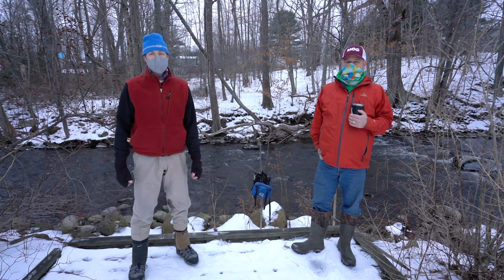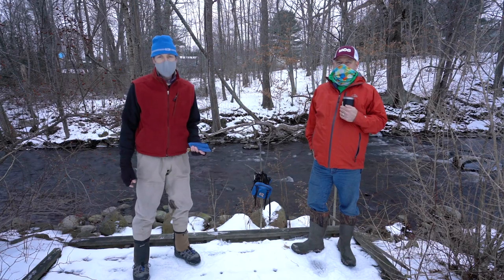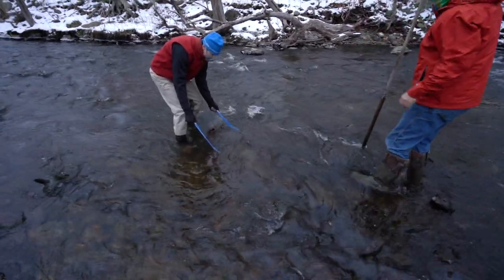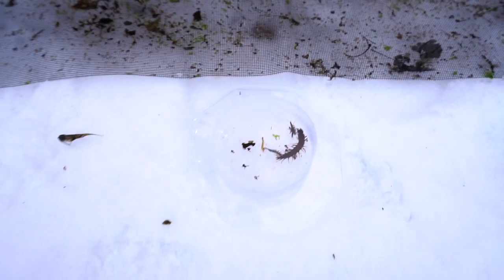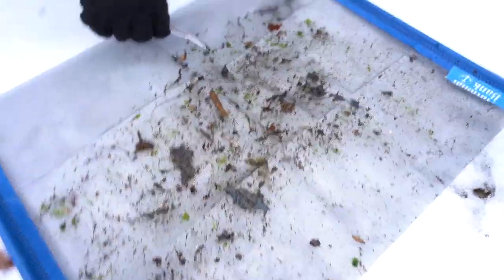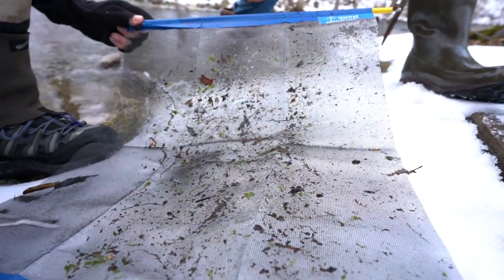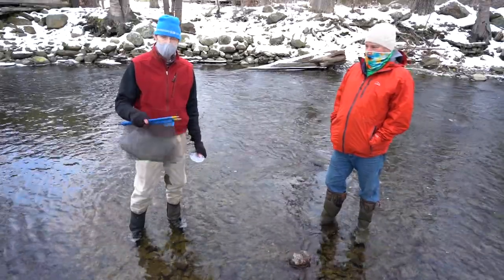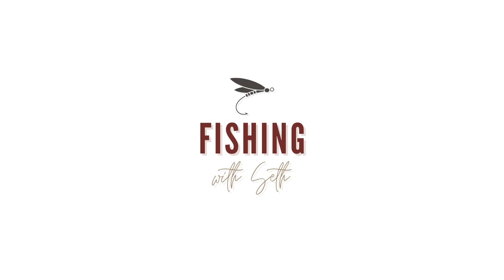Entomology for Fishing - Using a Seine Net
Fishing with Seth - Season 2, Episode 1 - Entomology for Fishing - Using a Seine Net

Welcome to Season 2 of Fishing with Seth!
It may seem funny to kick off a new season without even fishing, however, we are building a foundation of knowledge for the following episodes. Inspecting bugs and food in your local ecosystem may seem niche and too specialized for some. As we show here, however, this practice is quick, easy, and helpful even for novice anglers. When we see exactly what the fish are eating, we can effectively select and/or tie bait that mimics those food sources.

Congratulations to Chris for winning the Wolf Moon landing net from our Season 1 Finale!

Producer: Maine Sport Outfitters
Filmmaker & Editor: Joel Martin
Host: Seth Taylor
Guest: Andy Skrivanich
Deep by The Hive
Narrator by L-Ray Music